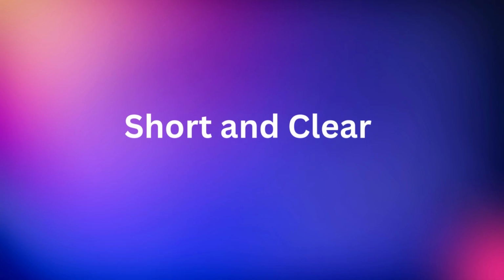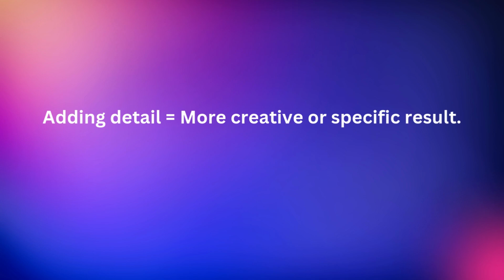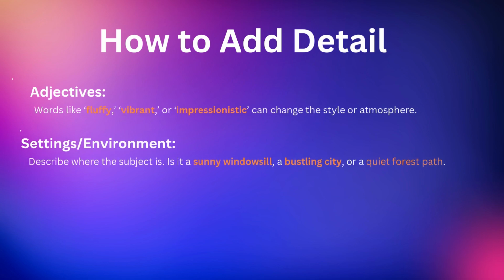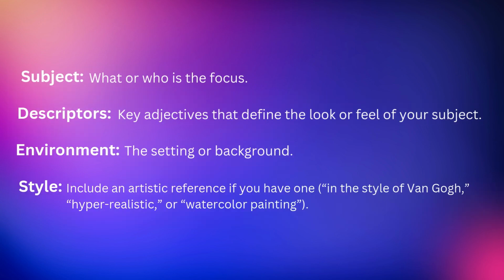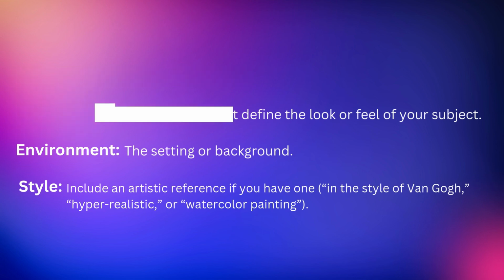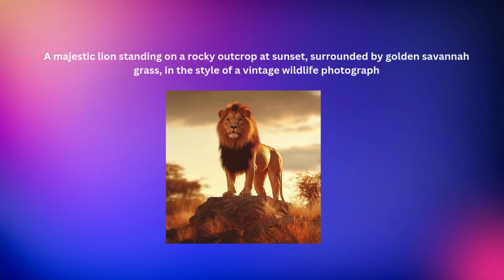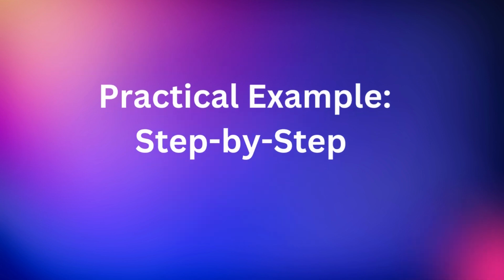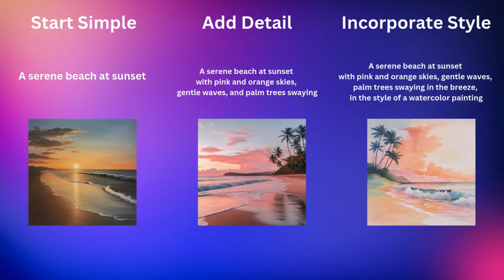Mastering Midjourney Prompts From Simple to Complex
Ready to bring your imagination to life with Midjourney? In this video, you'll discover how mastering writing prompts can dramatically enhance your AI-generated images. We'll walk through everything—from simple, beginner-friendly prompts to complex, detailed instructions that precisely capture your vision. Learn about structuring prompts clearly, adding vivid details, and experimenting effectively to avoid common mistakes. Whether you're creating minimalist sketches or cinematic masterpieces, these tips will ensure stunning, consistent results every time. Let's dive in and transform your ideas into amazing art!

🔍 Key Takeaways:
- Craft clear, concise prompts that Midjourney easily understands.
- Add specific details to elevate your AI-generated images.
- Use structured prompts with subjects, styles, and settings for precise outcomes.
- Experiment and iterate for continual improvement.

🔖 Midjourney, AI art, writing prompts, creative AI, digital art, AI imagery, prompt engineering, AI tips, image generation, prompt tutorial, AI creativity, Midjourney guide,MidJourney creative prompts, Tips for writing AI prompts, How to craft AI prompts